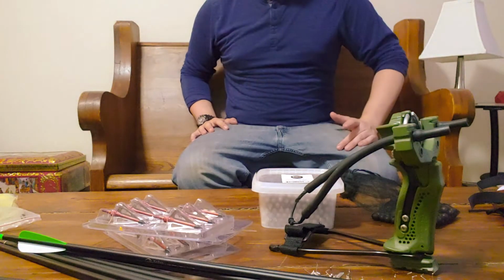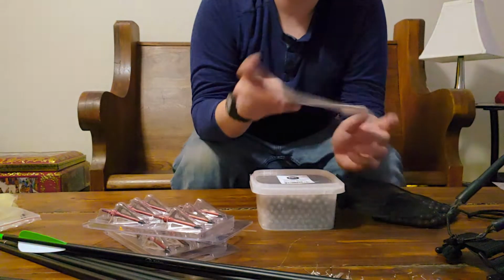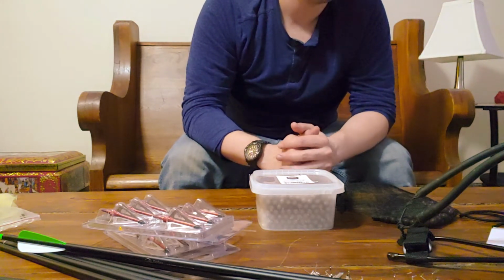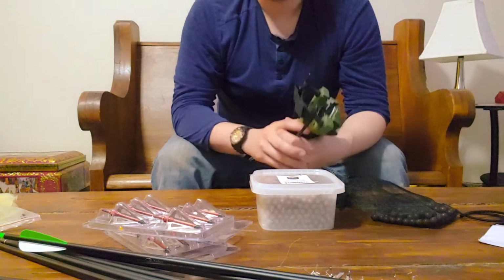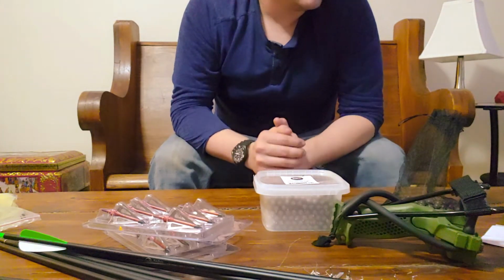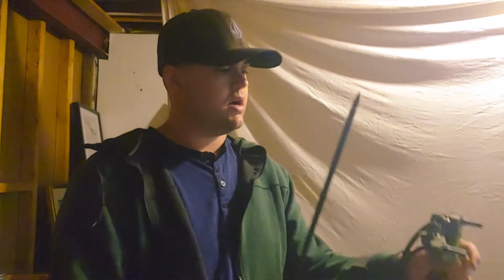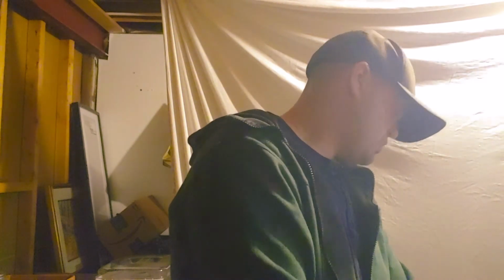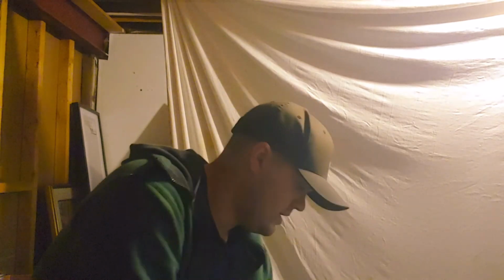Hammer XT Slingshot Review | Shooting Arrows Slingshots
Review and shooting demonstration of the Hammer XT Slingshot by simple shot.

If you have any questions, comments or concerns, feel free to post them below.